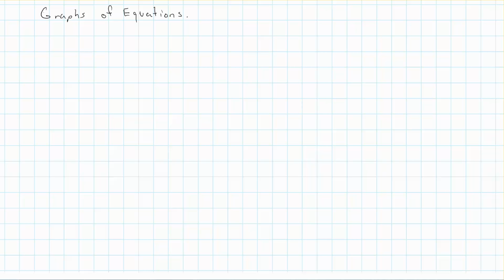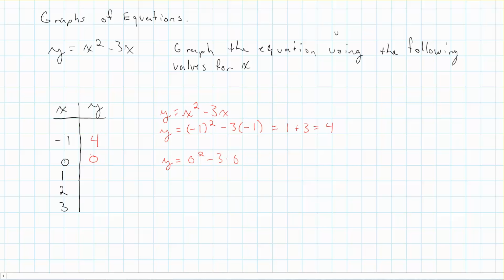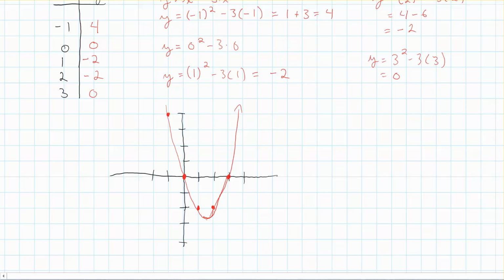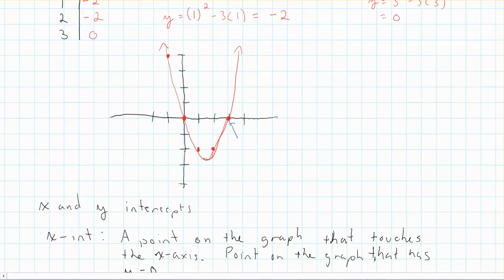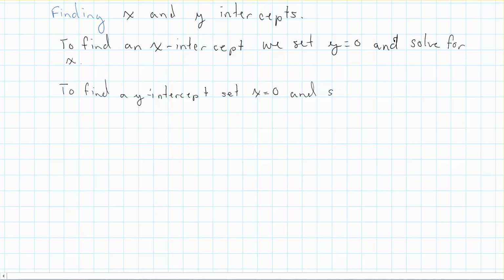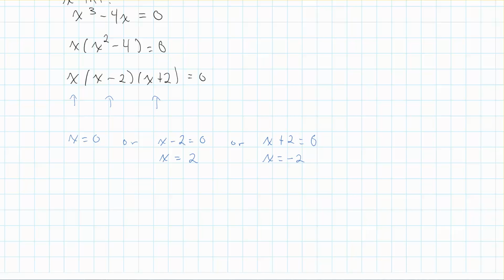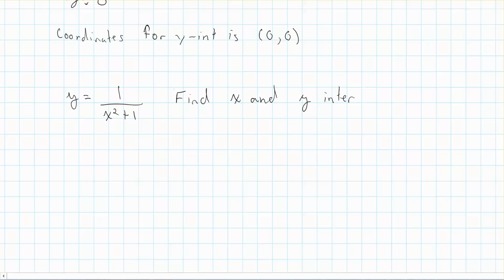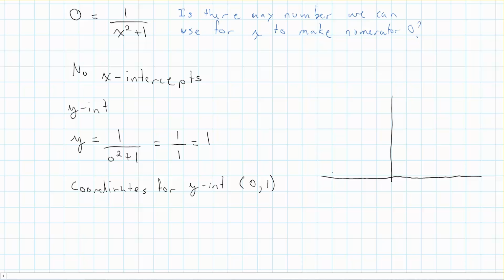1 01 intercepts